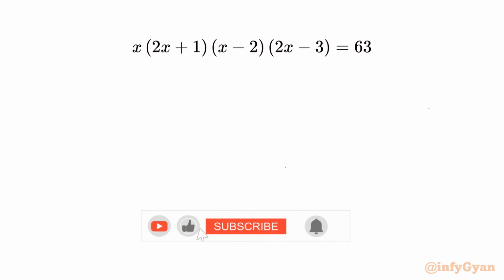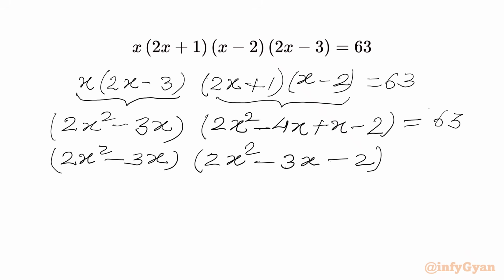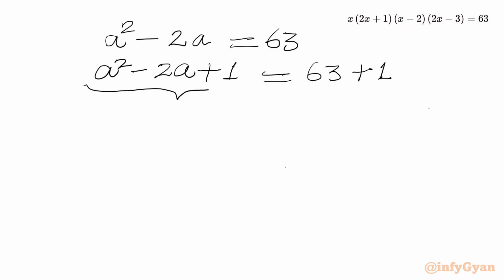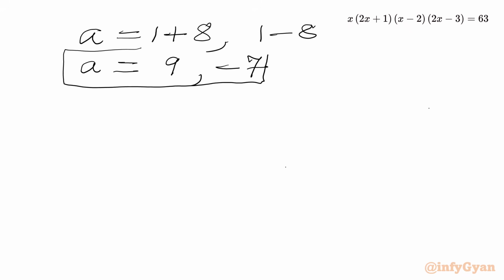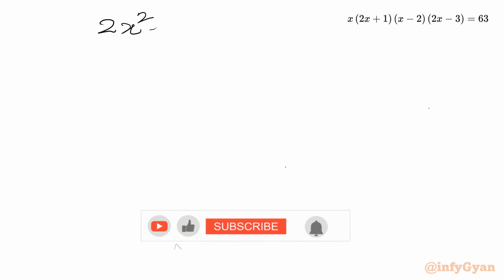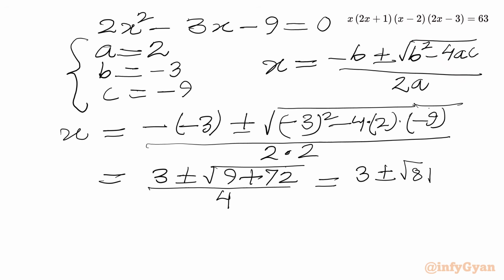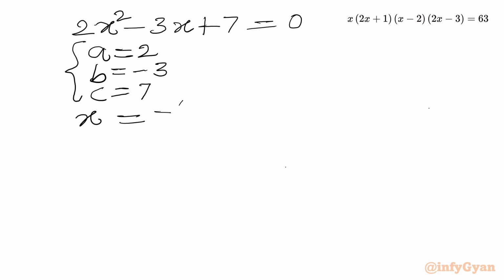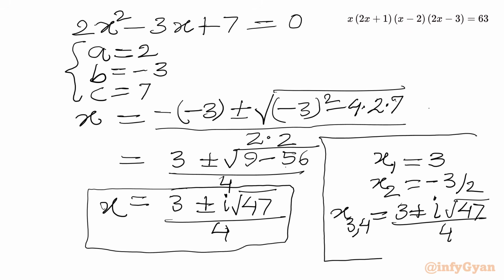🥇 This Quartic Equation Never Gets Old in Math Olympiads!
Are you ready for a mathematical adventure? Join us in the quartic equation challenge, where we find solutions using method of substitution! 🚀 Whether you're a student, enthusiast, or problem-solving aficionado, this video breaks down quartic equations in a way that's easy to grasp and apply. 🧠💡 Get ready to conquer this algebraic challenge!

📚 Topics covered:

Introduction to Quartic Equation
Quick Techniques (substitution)
Completing the square
Quadratic formula
Solving Quadratic equation
Algebraic identities and manipulations

We'd love to hear from you! Did you manage to solve this algebraic problem?